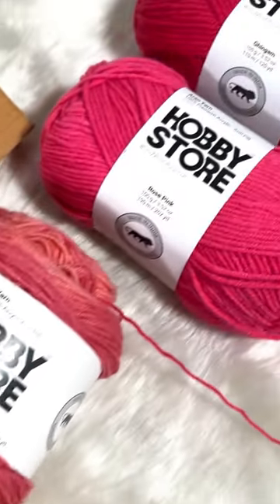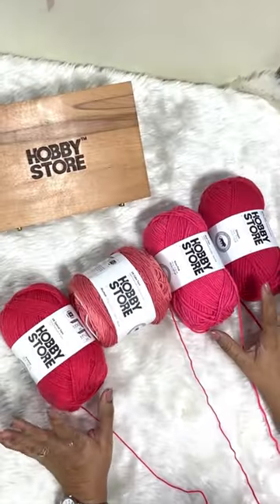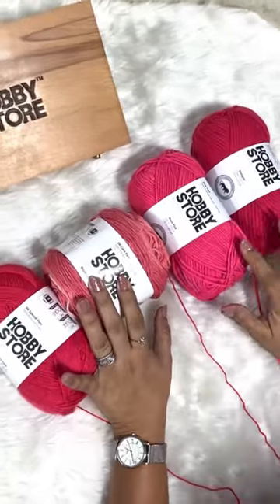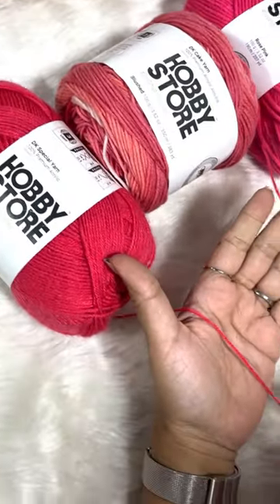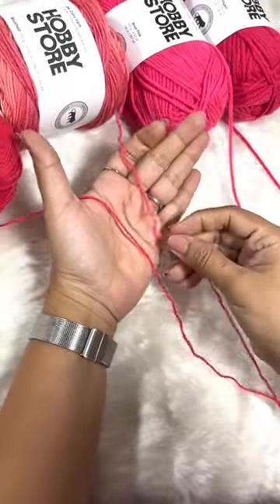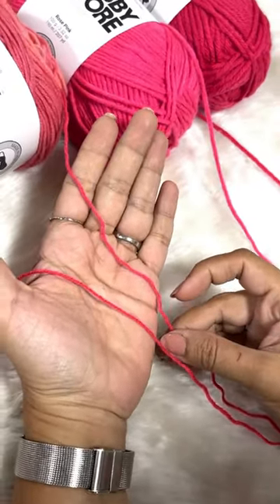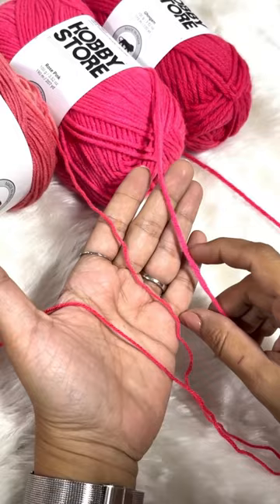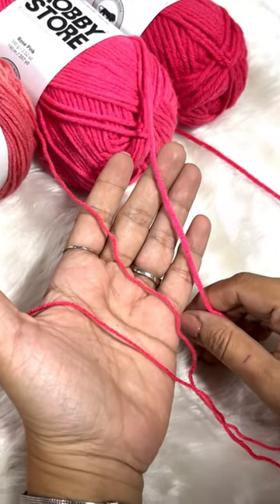On popular demand, bringing to you a video on comparison of thicknesses of Hobby Store yarns.